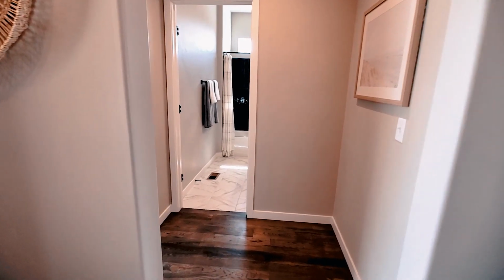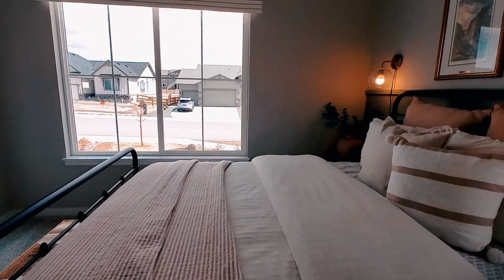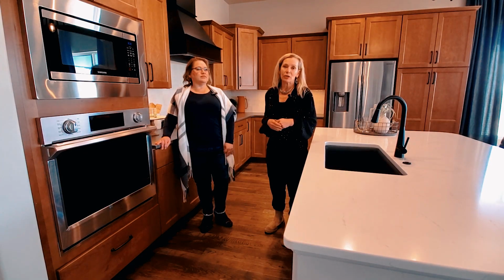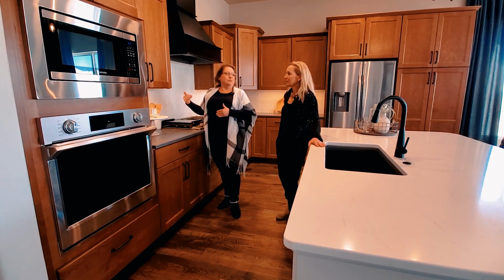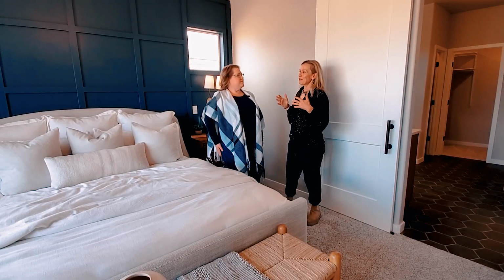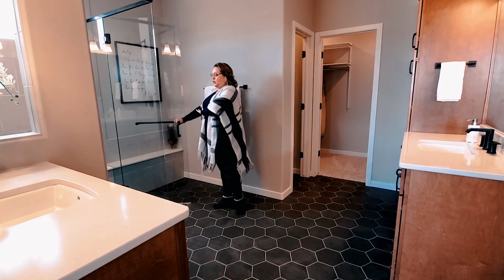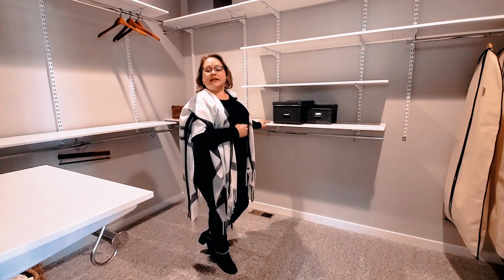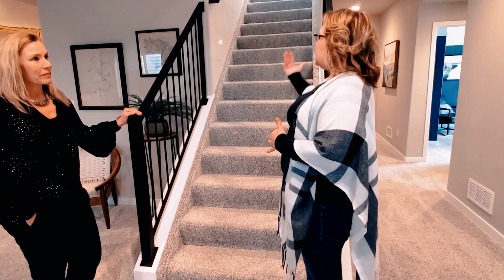Building a New Home with a Special Needs Family Member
If you are building a new home there are so many things to think about, especially when you have a special needs family member. If you build a tract home, one that is already pre designed, your choices are limited in regards to changes for your special needs family member. However, our experience has been that builders and the builders reps will make adjustments if they are still possible and the construction process has not moved too far ahead. Kristy has built 2 new homes and I have helped her through the process. Each time, she has learned what they need, what her daughter likes - and why not incorporate that?
What have you experienced in your new construction journey? I'd love to hear the good, the bad and the ugly. 👇👇👇Drop me a comment. 👇👇👇

Thank you, Vantage Homes for allowing us to film. There was another builder that did NOT allow us to make this video, but it worked out since Kristy had built with Vantage Homes anyways. While they are not calling their floor plans specifically ADA compliant, they are definitely easy to work with.

Looking to move to Colorado Springs? We have a
✔️neighborhood guide
✔️school guide
✔️home buyer guide
✔️home sellers guide
✔️new construction guide